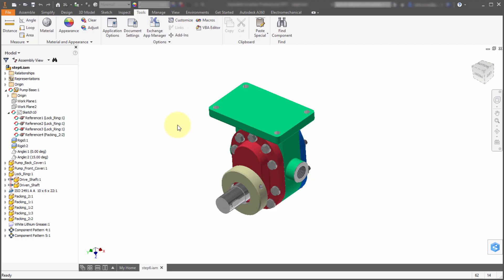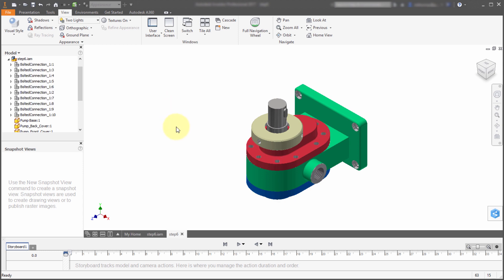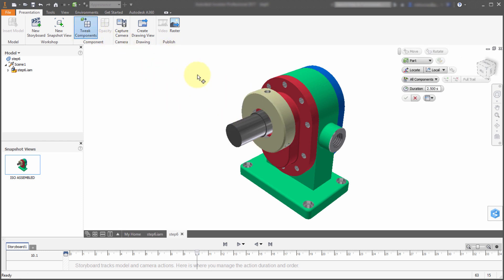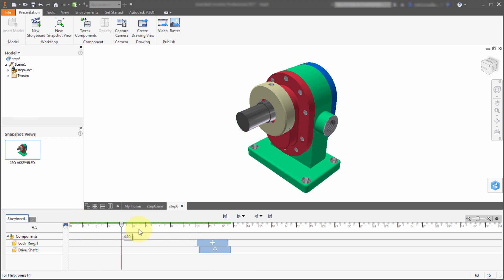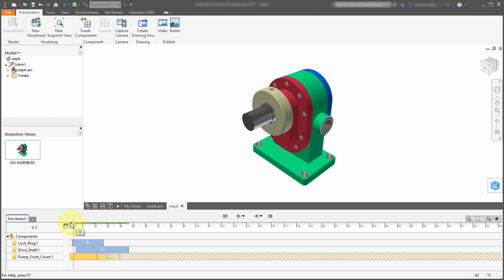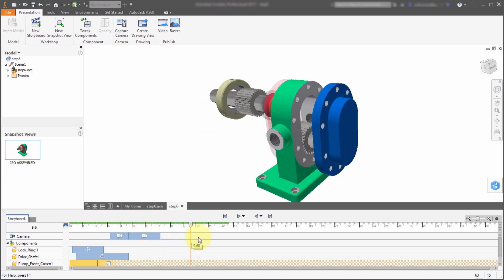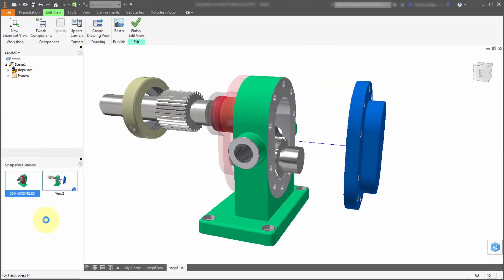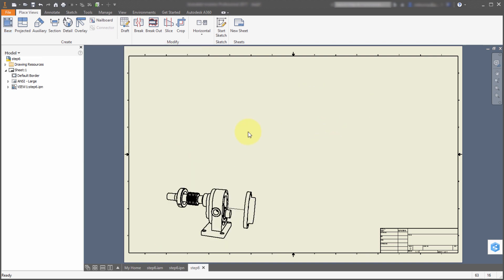Inventor 2017 Presentations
The Presentation Environment got quite the overhaul in Inventor 2017. In this video we explore the changes.